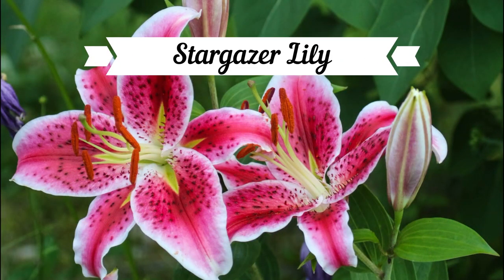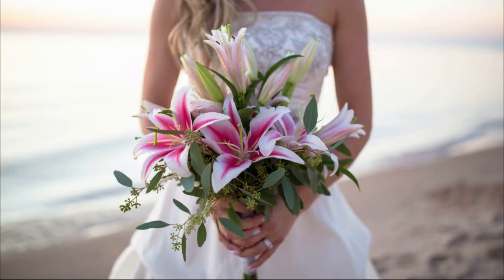Beautiful Flowers - Flower Dogs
The Flower Dogs have sniffed out some of the most beautiful flowers in the world.